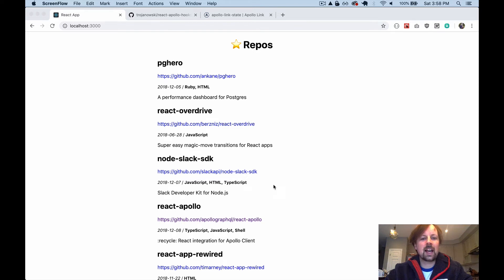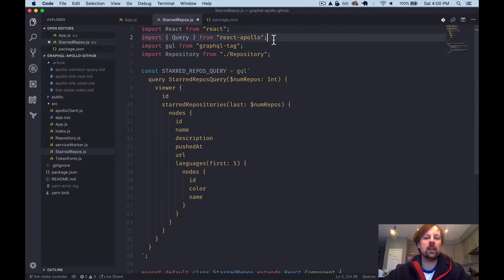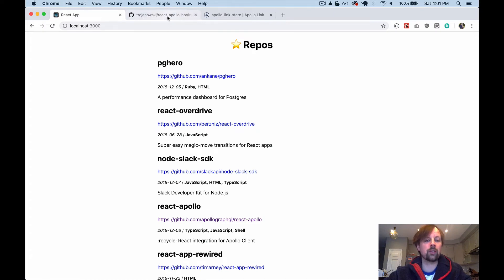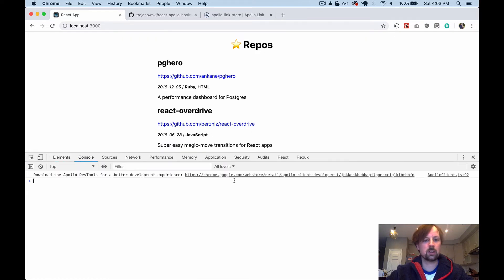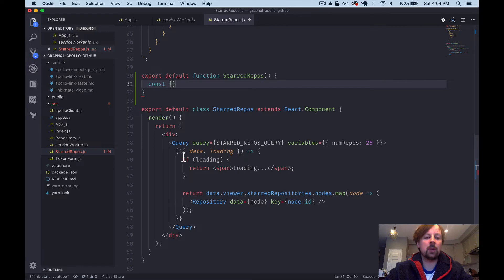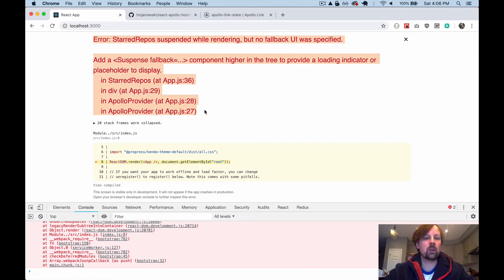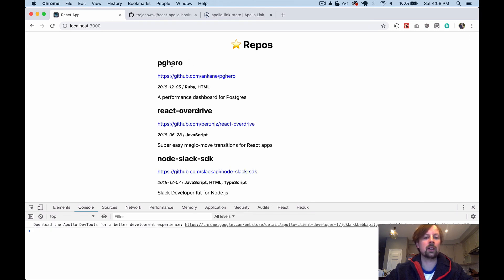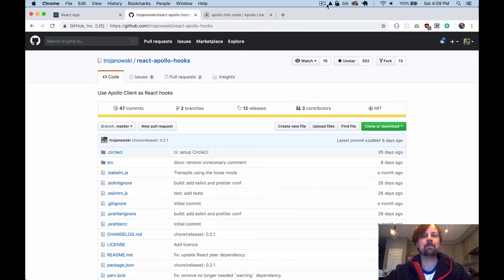React Hooks with Apollo GraphQL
We'll transform some React code using the Query component from Apollo GraphQL to use hooks! The code ends up being WAY cleaner and easier to reason about.

An article which goes into further detail can be found